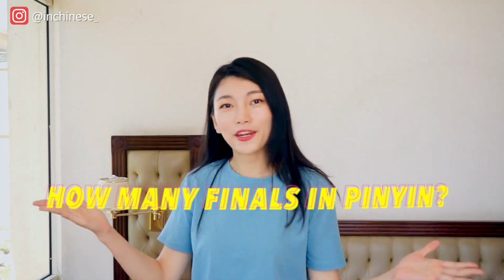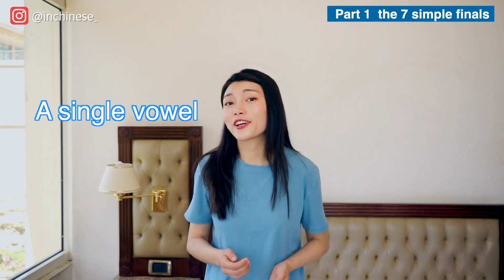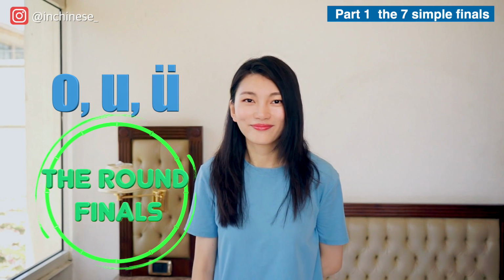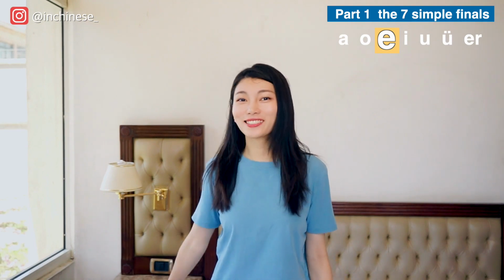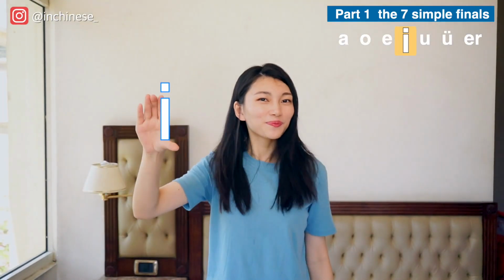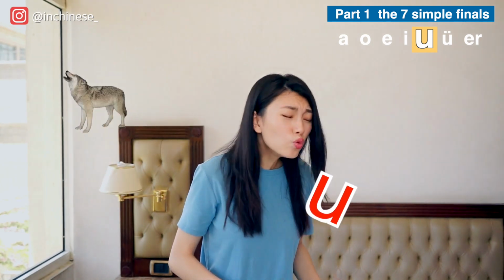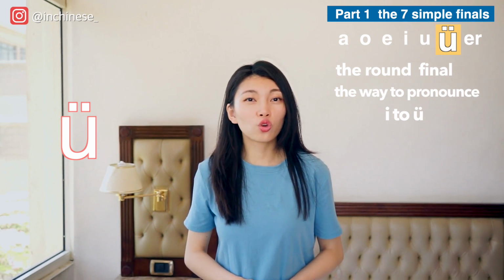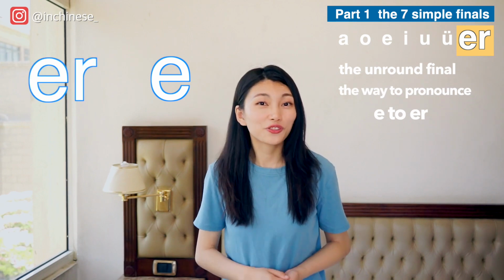The 7 Simple Finals - a,o,e,i,u,ü,er | Mandarin Pronunciation Training 02 | In Chinese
How to pronounce chinese pinyin 'a,o, e, i, u, ü, er'?  What is the pronunciation method of the 7 simple finals? Want some rap for pinyin? Make sure to watch the video to answer all these questions while improving your knowledge in Chinese!

📒 TIMECODES📒
0:00 The 7 Simple Finals - a,o,e,i,u,ü,er
1:19 The Introduction of 7 Simple Finals
2:01 The Category of 7 Simple Finals
2:38 'a'
3:24 'o'
3:54 'e'
4:54 'i'
5:46 'u'
6:21 'ü’
7:46 'er'
9:19 Rap Time
10:00 Practice time
11:53 Thank you for watching to the end!

【 About】
In this video Xinyu walks you through the 7 simple finals of Chinese pinyin. It's  the second video from FREE online pinyin series.This YouTube channel will help you grasping Chinese from zero to one!
🤸🏻‍♀️ Don’t learn, enjoy!